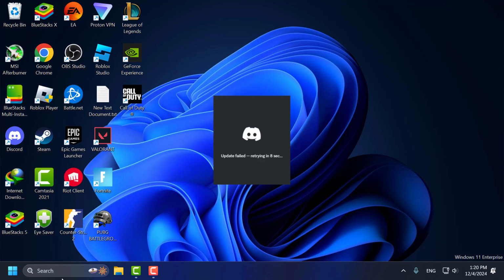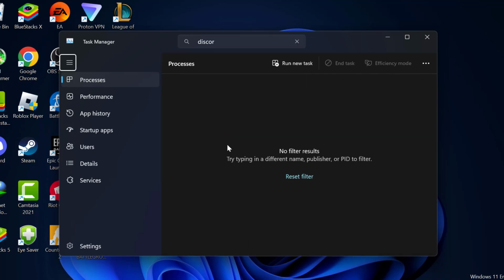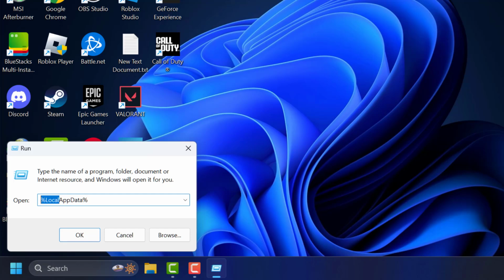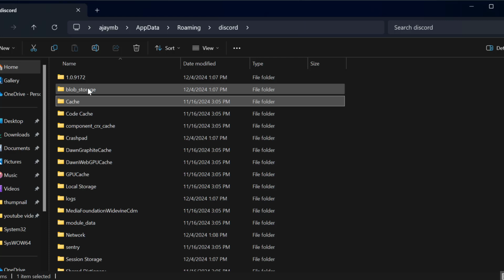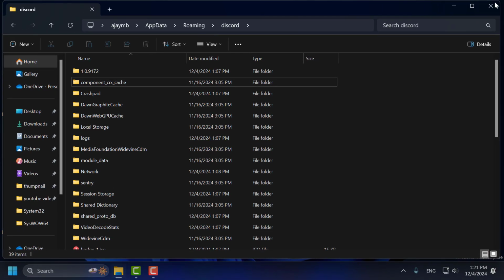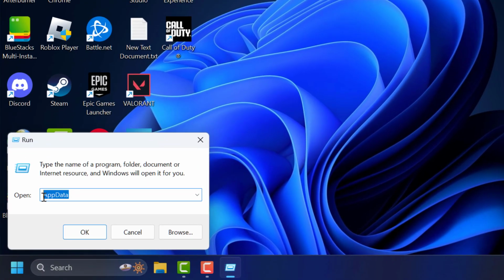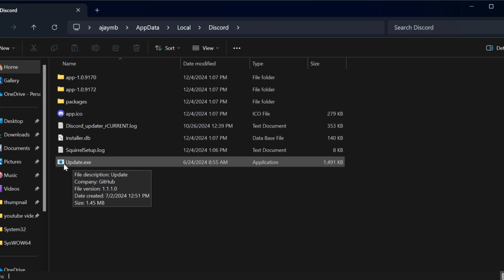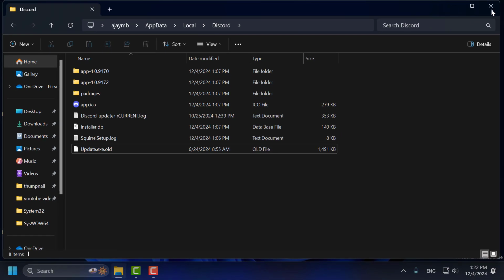How to Fix Discord Update Failed Retrying Issue (2024)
If Discord is stuck on the "Update Failed Retrying" loop, it could be due to network issues, corrupted files, or insufficient permissions. First, run Discord as an administrator by right-clicking the Discord shortcut and selecting Run as Administrator. Clear the Discord cache by deleting the AppData\Discord folder found in C:\Users[YourUsername]\AppData\Local. If the issue persists, temporarily disable your antivirus or firewall, and check your internet connection. Reinstall Discord if none of these steps work.

00:00 Intro
00:09 Solution

In This Video:
Discord Update Failed Retrying
Discord update failed loop
Endless Update Loop, cant use Discord Desktop
Discord Endless update failure?
Discord keeps failing to update
Discord Update failed retrying in 30 seconds
Discord Update Failed - Retrying in XX sec
Discord Infinite "Update failed - retrying in 30 seconds" loop
Discord Update failed loop fix
For the past several days, my discord app has been stuck in a 'Update Failed - Retrying' loop...